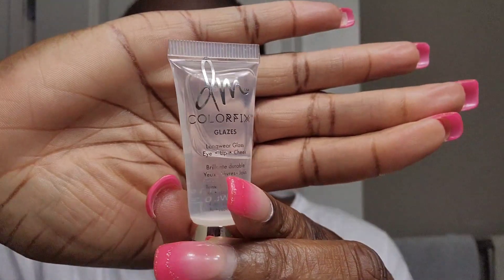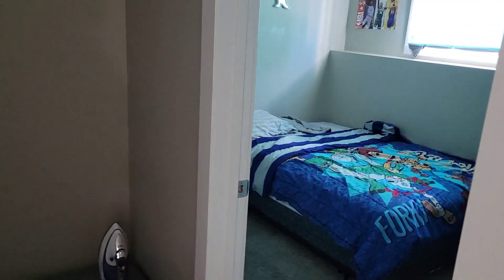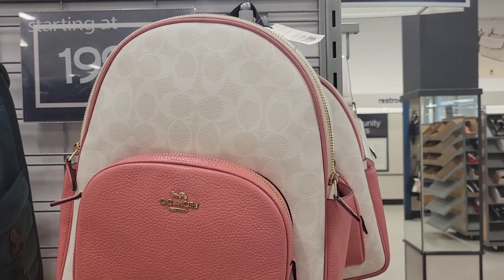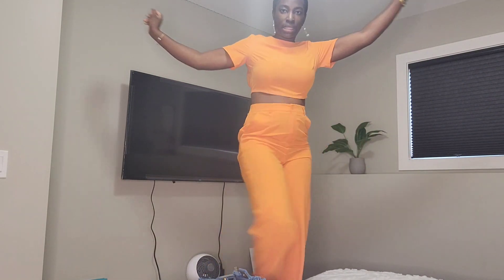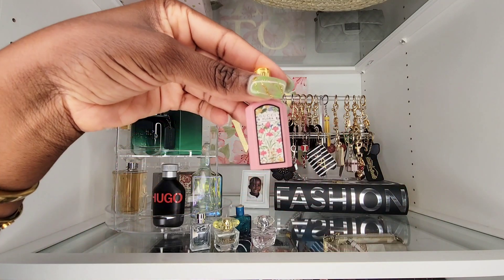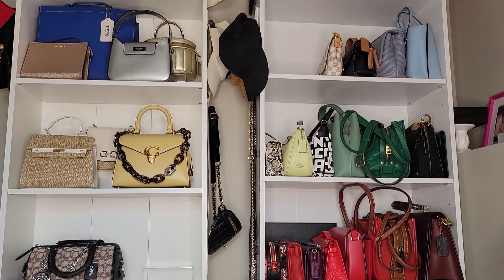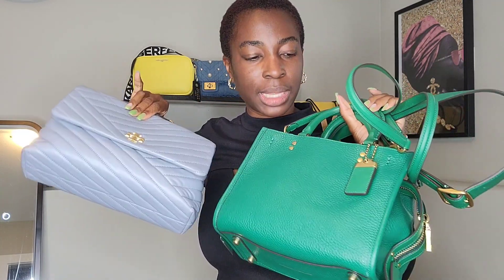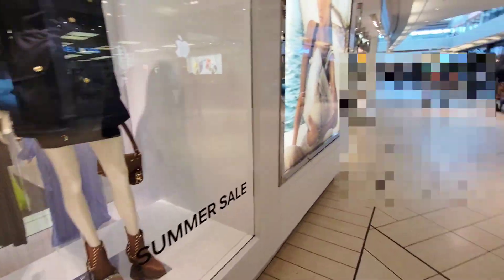Double COACH UNBOXING + Issues with the Coach Mirror Collection? || YellowSparksJoy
Double COACH UNBOXING || YellowSparksJoy

In this video, I'm sharing a few things I did in August one of which was a visit to Coach to see the new Shine Mirror Metallic collection. I discovered something about this Coach Mirror collection especially the Coach Mirror Metallic Sammy 21 which I'll share in the video.

💥Items mentioned in this video:
USA 🇺🇸
1 Coach Retail New Arrivals
3. Coach Outlet New Arrivals

Canada 🇨🇦
1. Coach Retail New Arrivals
3. Coach Outlet New Arrivals

xoxo,
Temi.